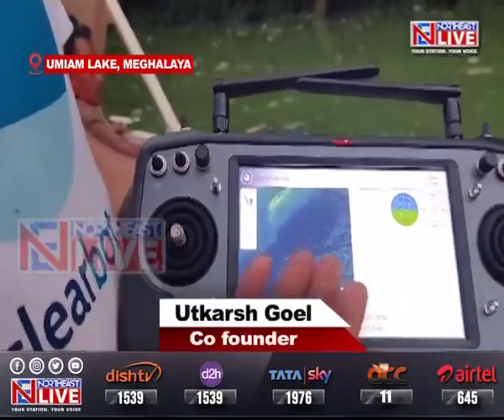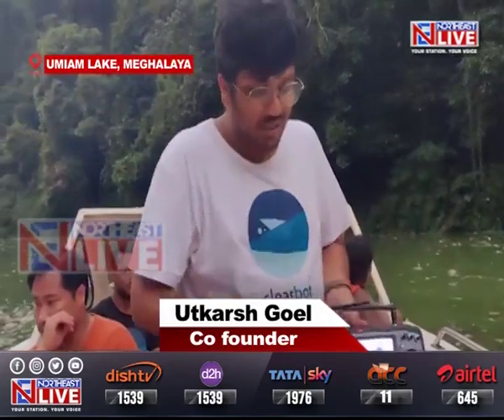AI-integrated robotic boat revolutionizes waste collection in Umiam Lake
🟦🟥 𝗡𝗢𝗥𝗧𝗛𝗘𝗔𝗦𝗧 𝗟𝗜𝗩𝗘 | 𝗠𝗘𝗚𝗛𝗔𝗟𝗔𝗬𝗔

In a landmark step towards advancing waste management practices, an innovative demonstration featuring an AI-Integrated marine robotic boat for floating waste collection took place at Kyndong Rella in the Mawdun Area of Umiam Lake. It is an innovative way to address environmental challenges.

The initiative was spearheaded by the Government of Meghalaya under its Smart Village Movement initiative in collaboration with technology partner Clearbot.